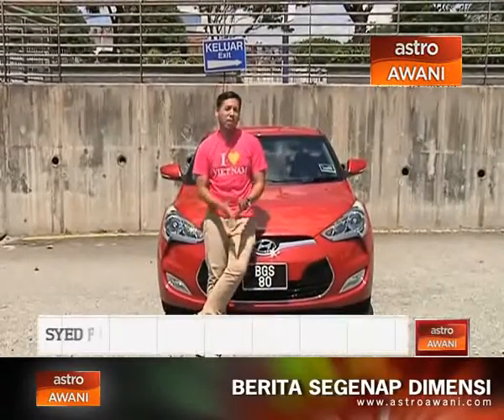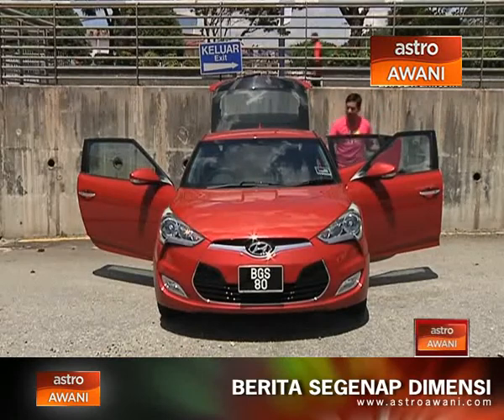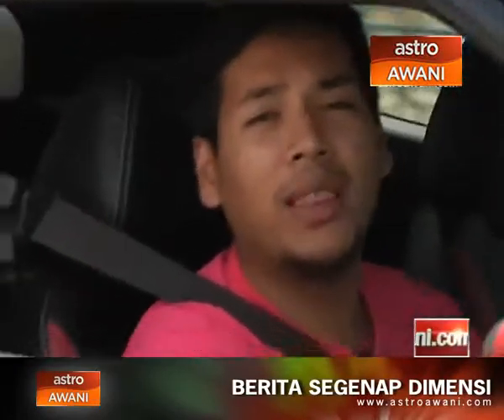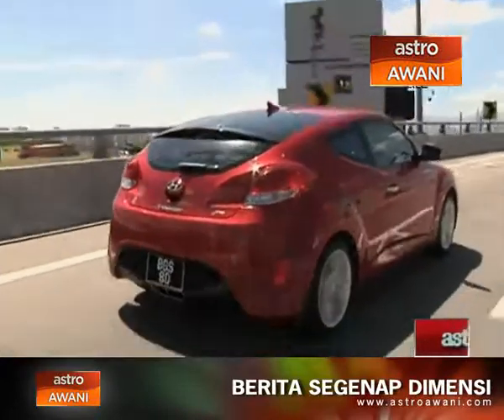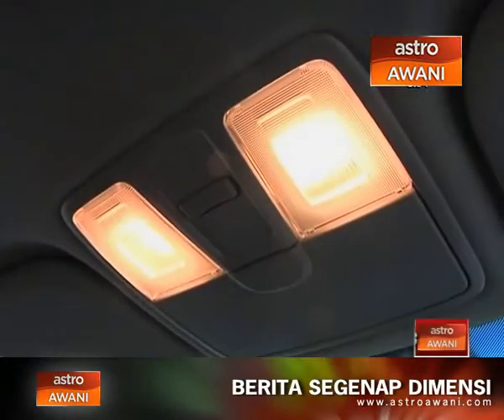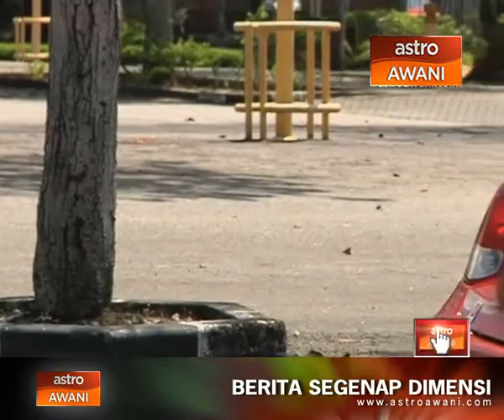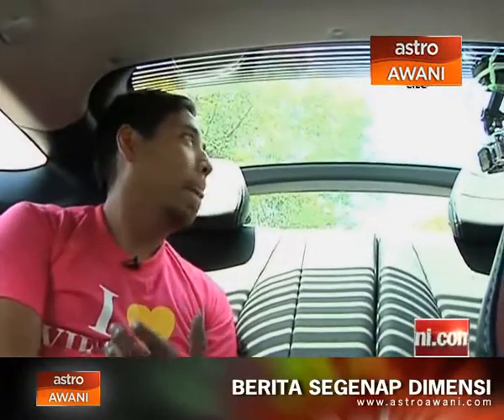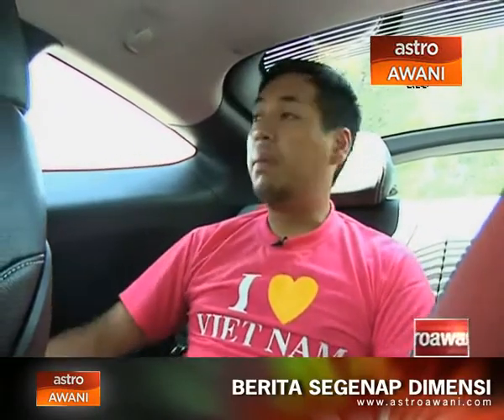InGear (S2): Hyundai Veloster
In Gear (S2) Episode 4 - Finally, DRIVE looks at the most stylish answer to the two doors or four doors question, the Hyundai Veloster.